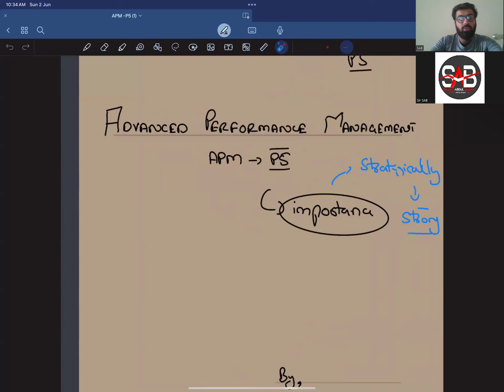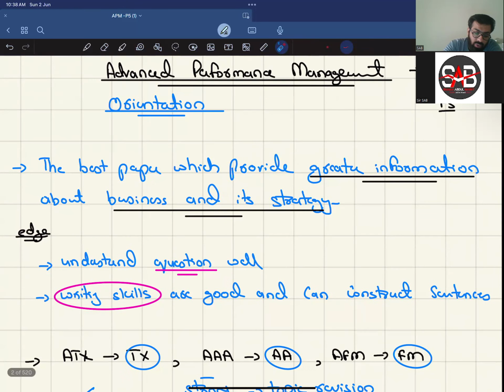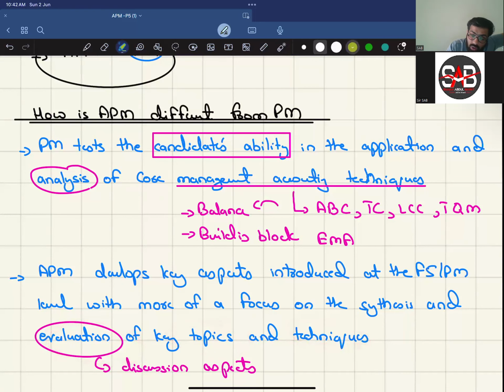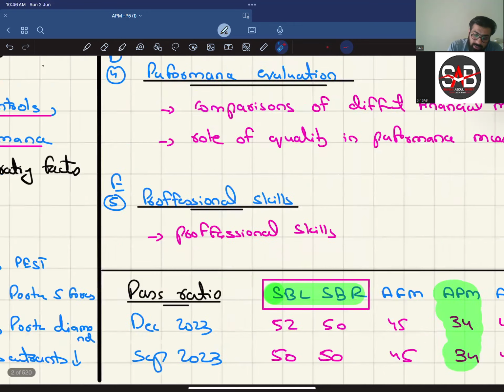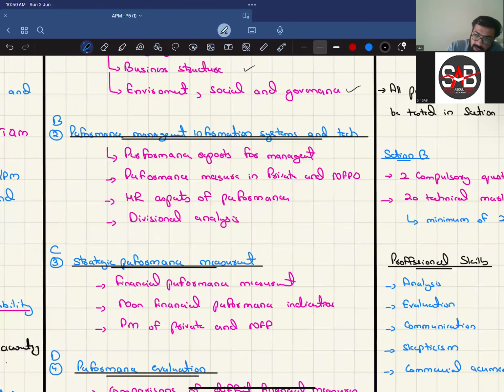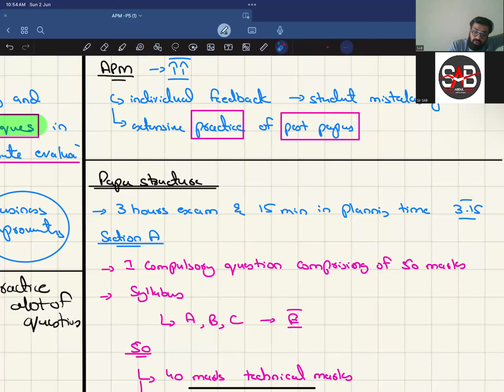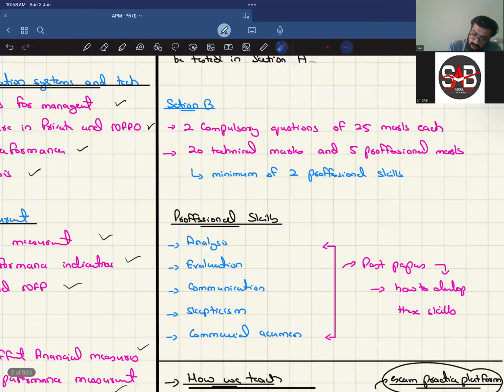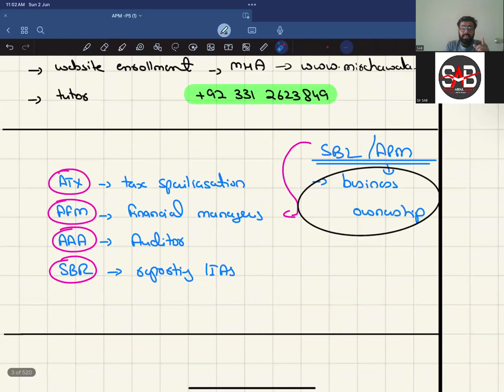APM (ACCA) - Orientation Class - English - By Sir SAB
This is the orientation class from batch of APM (ACCA) by Sir SAB, which highlights how he will cover the course with past paper practice and through his experience of working in corporate, he can easily grasp the students understand difficult topics easily.